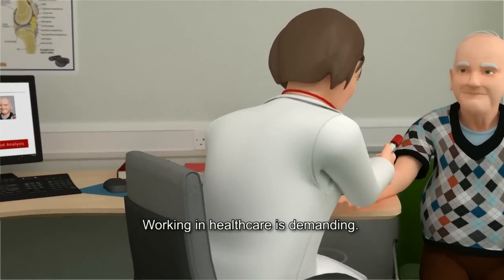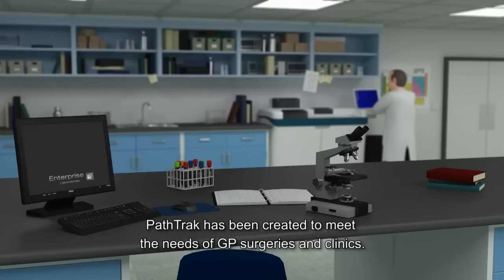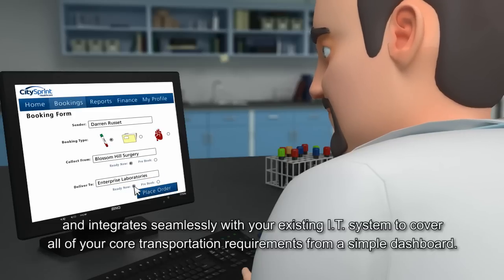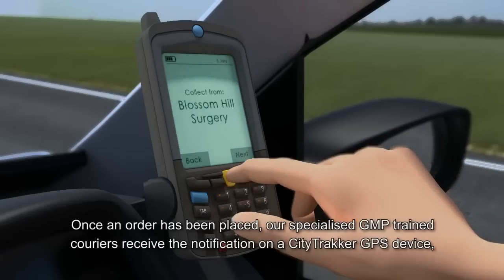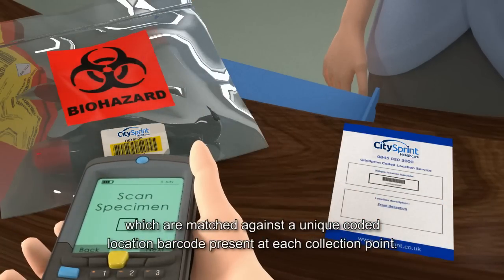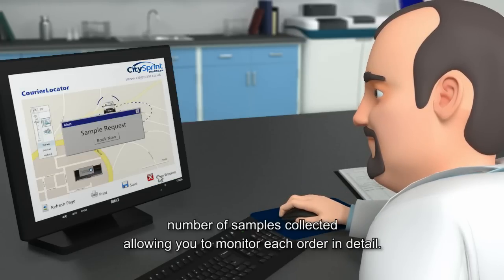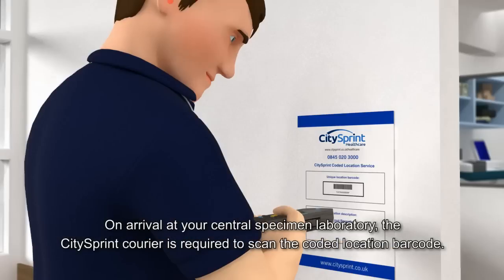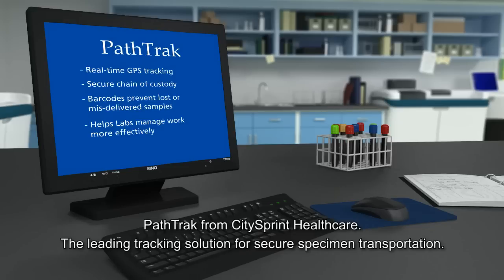PathTrak - CitySprint Healthcare Tracking System for Patient Samples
PathTrak from CitySprint Healthcare is a GPS track and trace solution for patient sample transportation to central specimen laboratories throughout the UK.

PathTrak has been created to meet the needs of GP surgeries and clinincs for efficient transportation of their samples and to provide the Central Specimen Laboratories with real time information on the location of patient specimens for testing . It integrates seamlessly with your existing I.T. system to cover all of your core transportation requirements from a simple dashboard.

PathTrak reduces the risk of lost samples, and therefore expensive re-bleeds, through a secure chain of custody. It is the leading tracking solution for secure specimen transportation from CitySprint Healthcare.